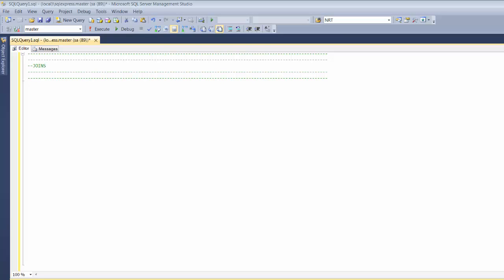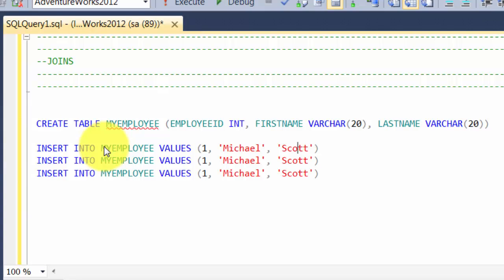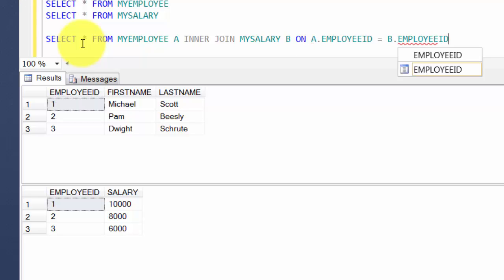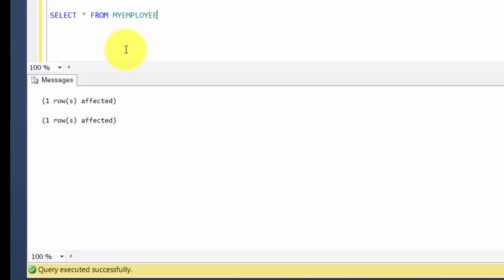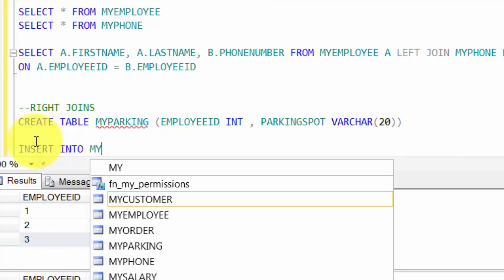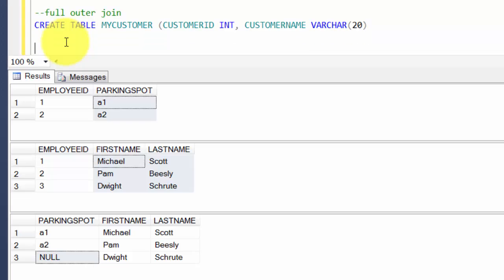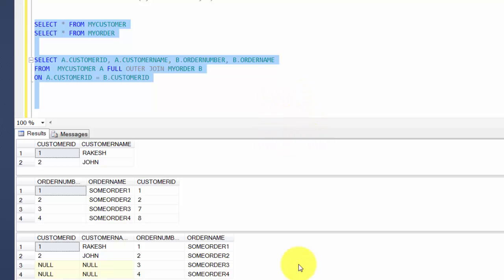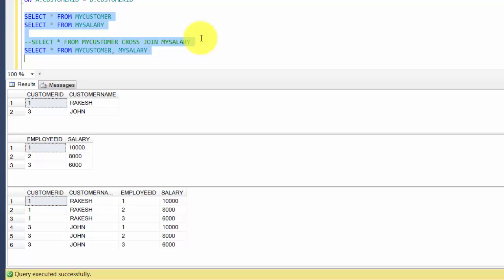Chapter 8 : SQL Joins (2/2)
We look at SQL syntax for SQL Joins here. We walk through syntax for INNER JOIN, OUTER JOIN, LEFT OUTER JOIN, RIGHT OUTER JOIN, FULL OUTER JOIN AND CROSS JOIN.